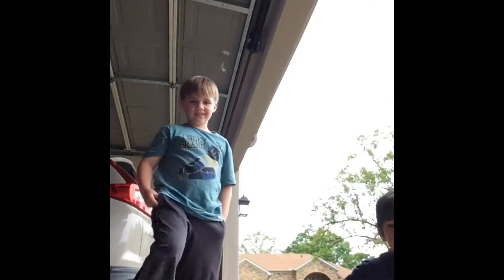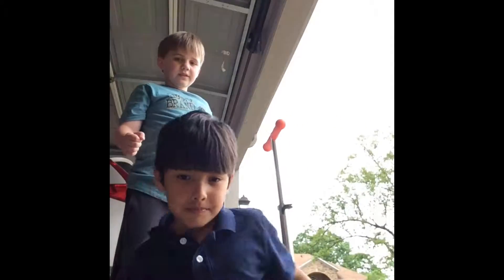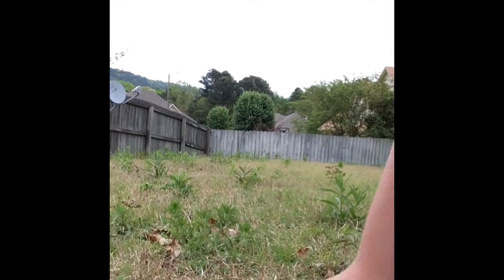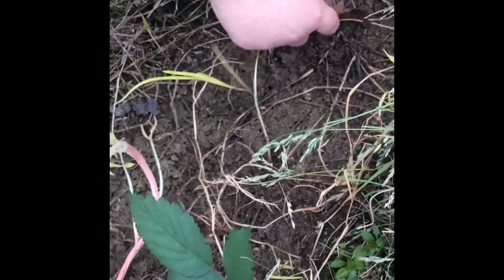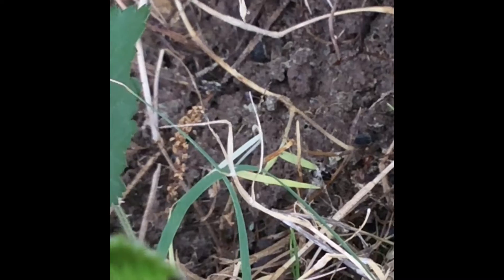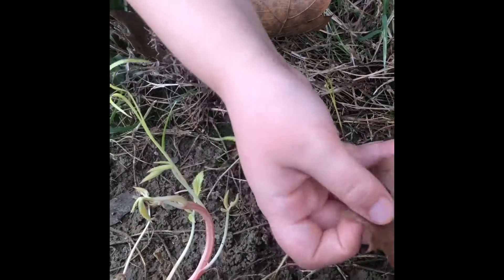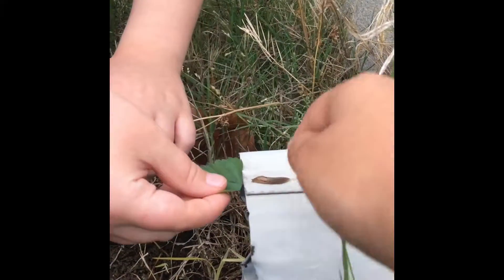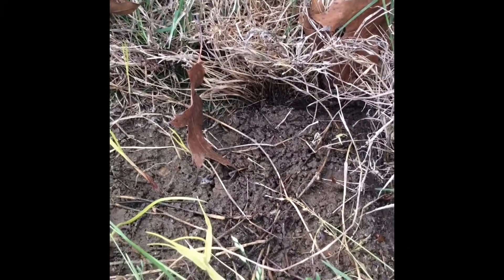Bug hunters ep.1 bug jackpot